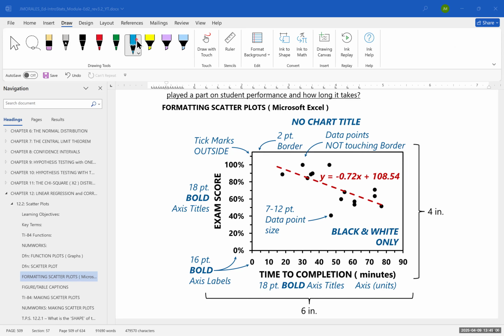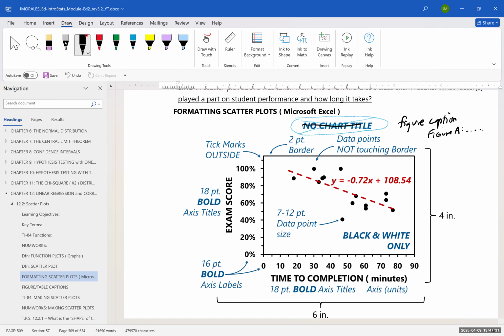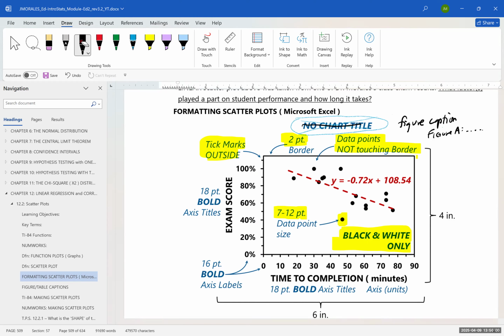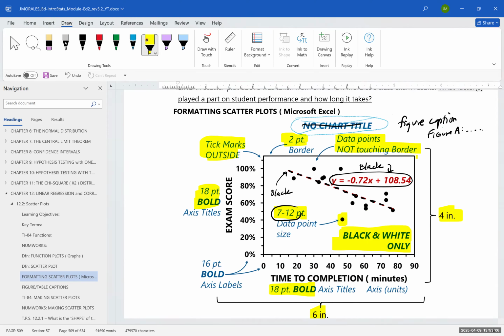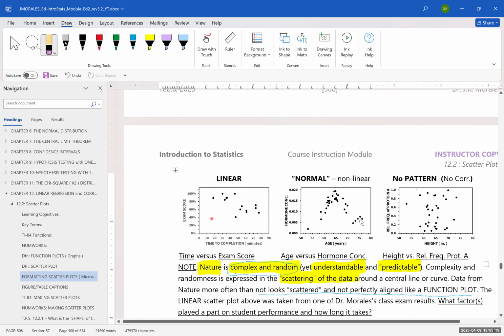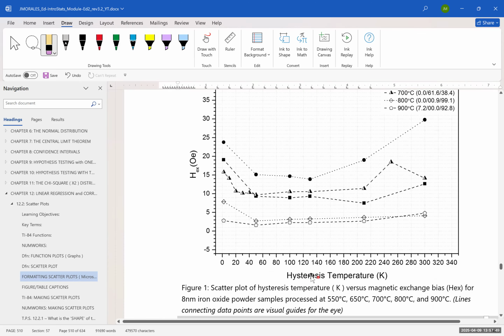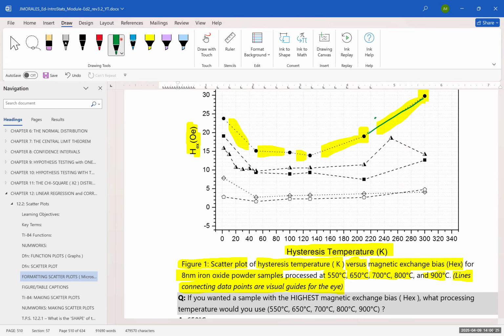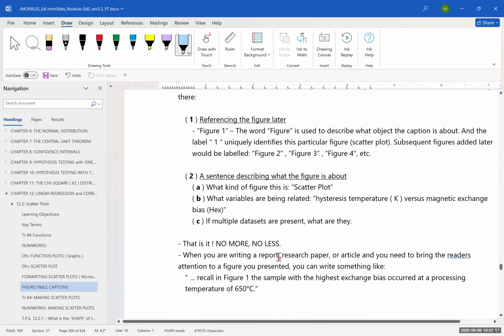IS-12.2-Dfn-Formatting Scatter Plots